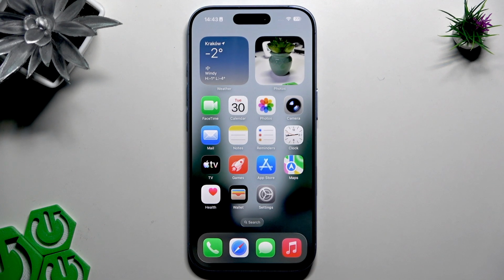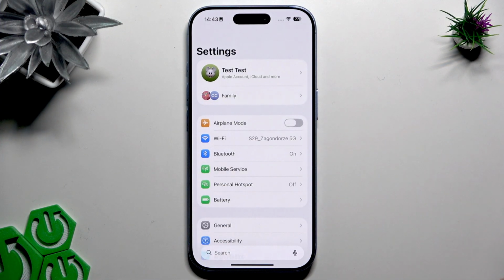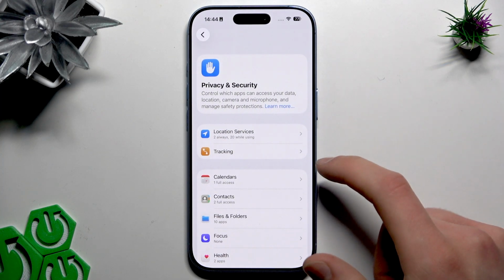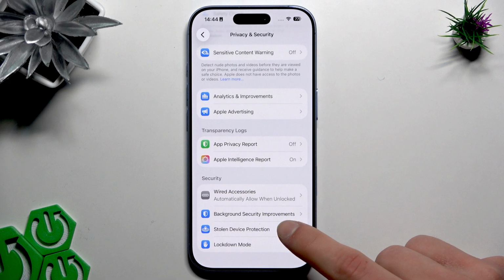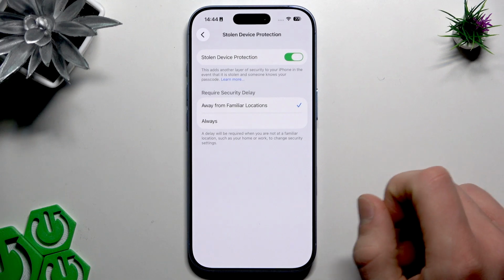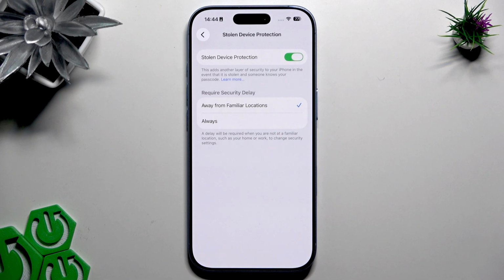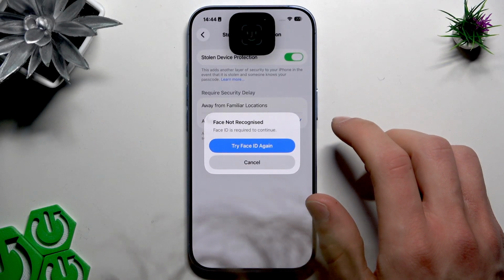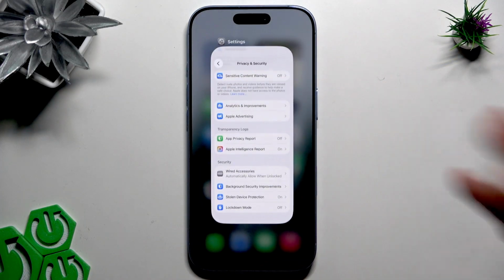How to Enable Stolen Device Protection on iPhone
In this video I show how to enable Stolen Device Protection on the iPhone 17. You will learn where to find the setting in Settings → Security & Privacy, how to turn the feature on, how to set the security delay (Always or When Away from Familiar Locations), and how to confirm with Face ID or your password. Enabling this option helps protect your personal data if your iPhone is lost or stolen and gives you extra control over when protection activates.

How to enable stolen device protection on iPhone 17?
How to turn on Stolen Device Protection in iPhone 17 Security & Privacy?
How to set the security delay for Stolen Device Protection on iPhone 17?

0:00 Introduction
0:05 Open Settings and go to Security & Privacy
0:17 Scroll to find Stolen Device Protection
0:28 Switch the toggle on and open Security Delay
0:36 Choose "When Away from Familiar Locations" or "Always" and confirm with Face ID or password
0:56 Protection enabled — final check